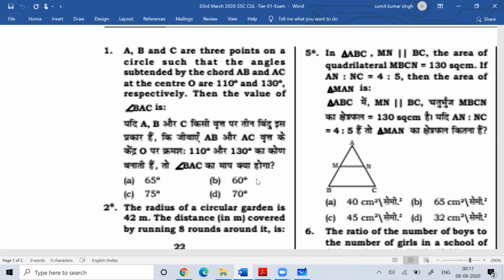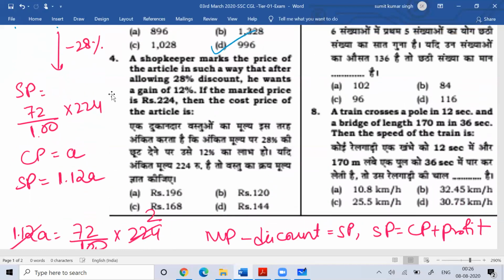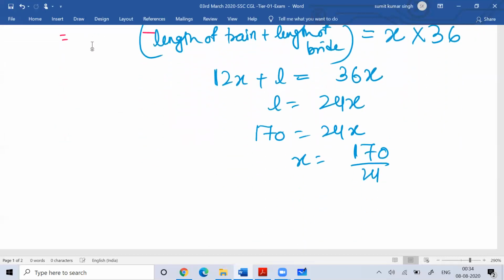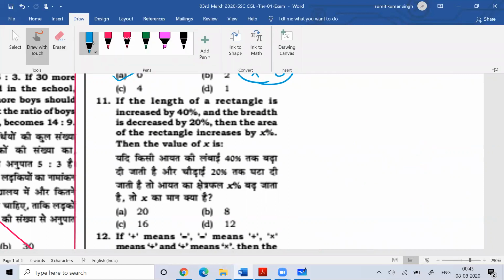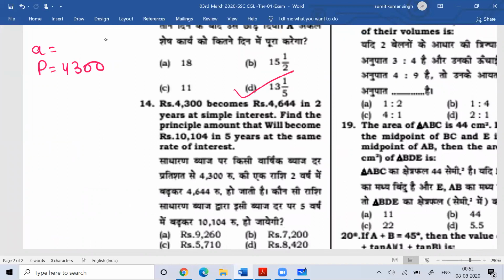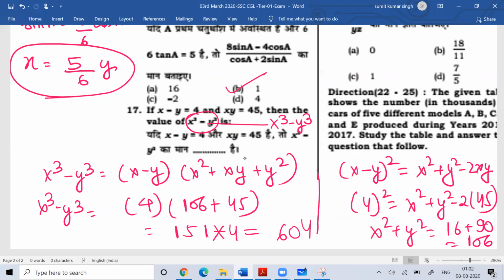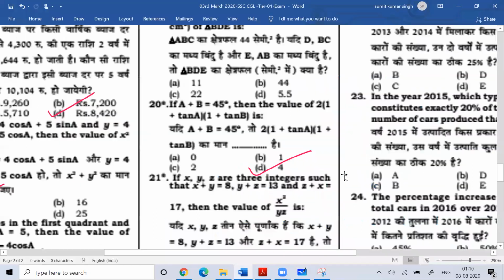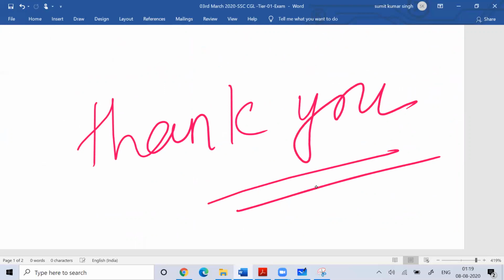SSC CGL 2019 Tier 1 Quantitative Aptitude Question Paper Discussion